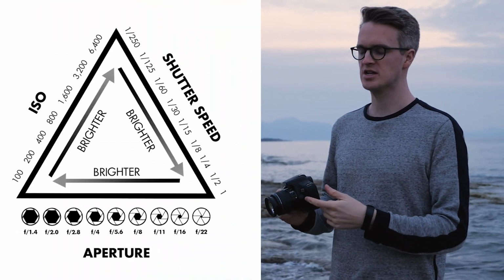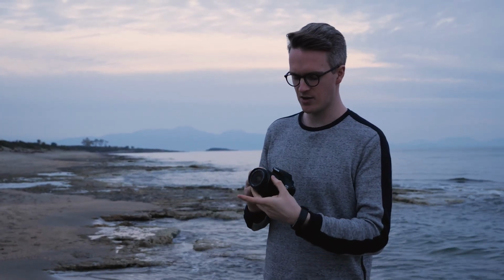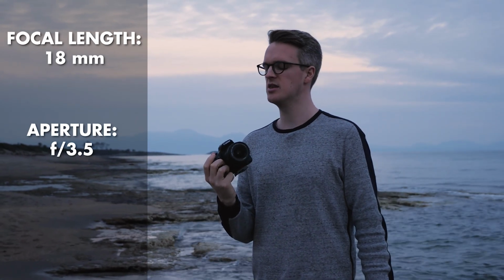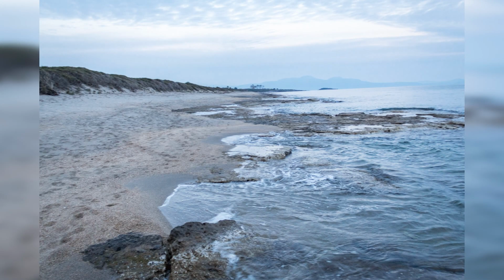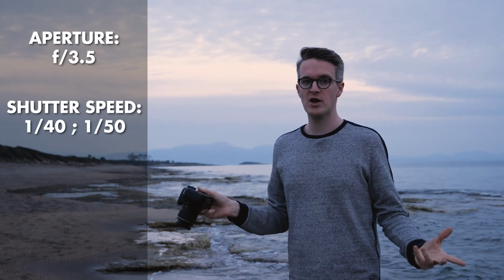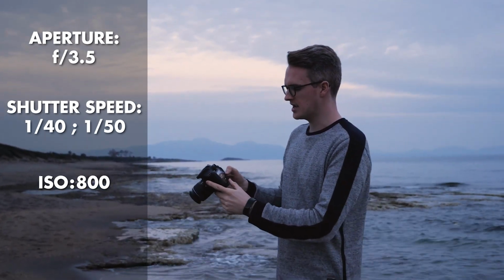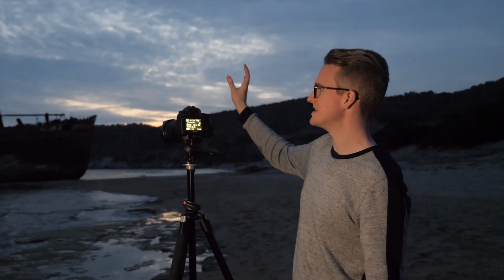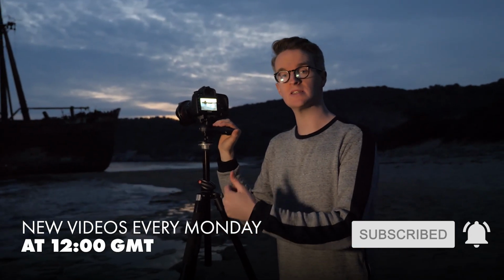LOW LIGHT Photography 101: Tips for Amazing Results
You can take breathtaking images even in low light... if you follow our guide. Want to know more?